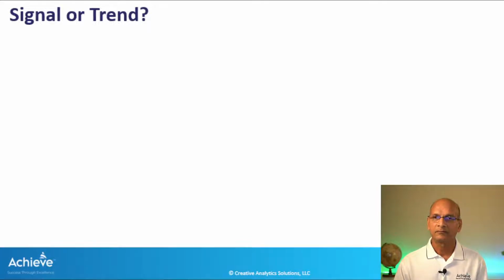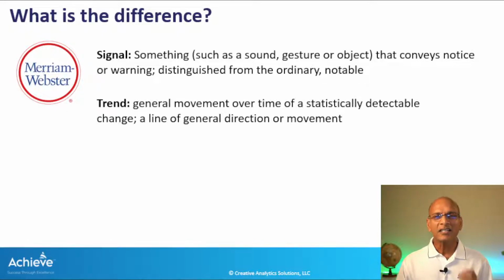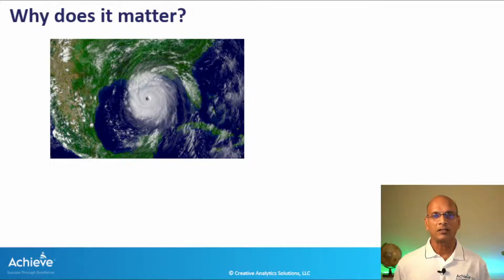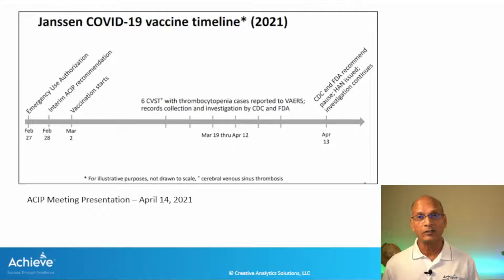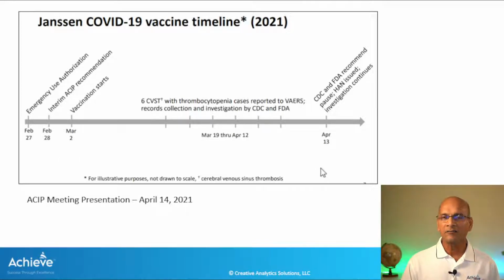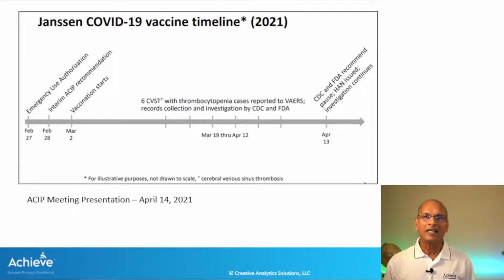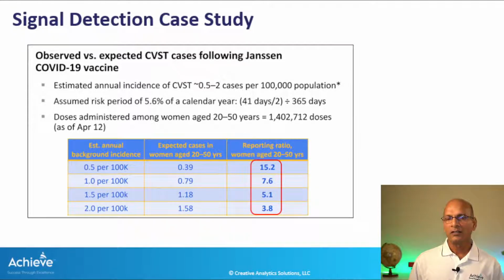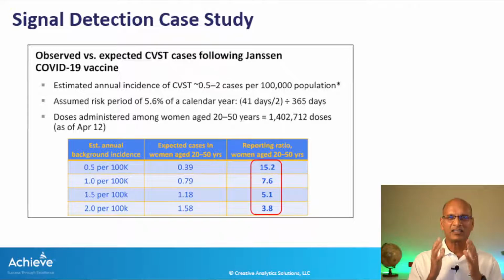Analyzing Post-Market Data; Part 3 - Signal or Trend?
Analysis of post-market data is critical to ensuring continued safety and effectiveness of our medical devices. It is also a requirement of ISO 14971:2019. This week, we will talk about signals and trends and how we can use them to make timely decisions in our post-market surveillance process.

These weekly sessions are meant to have a robust discussion on common day-to-day challenges in the practice of risk management and share best practices based on our collective knowledge and experience. It is not a webinar or a lecture. Here is a link to Part 2 of this series on Methods of Analysis